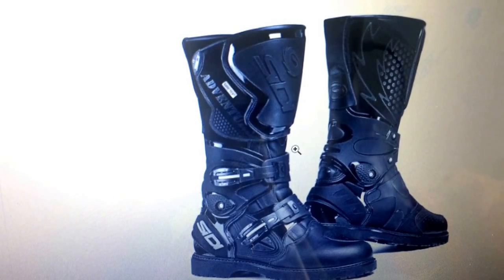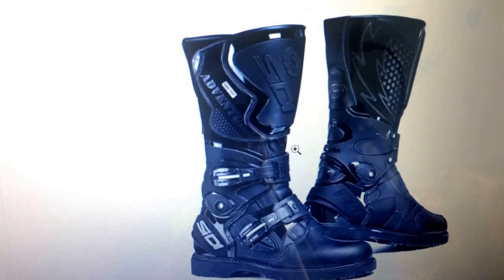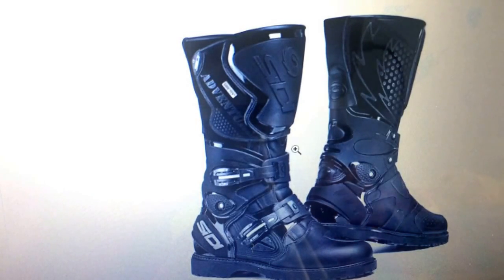SIDI Adventure gore-tex motorcross boots review and protection. These boots are PERFECT.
A classically-styled touring boot, the brand new for 2011 Sidi Laguna Gore-Tex Boots provide protection, Italian style, and Gore-Tex waterproof breathability. The outer is a top grain leather and Cordura construction for abrasion resistance, protection and comfort. There is internal heel, ankle and toe protection with a leather toe shift-brake pad. The Lagunas have an internally padded nylon shin plate to protect the tibia bone. They feature Sidi's bonded non-slip touring outsole with a rigid nylon inner sole and removable arch support. The boot is double stitched in all high-stress areas and features a reflective paneling at the backs of the heels for added visibility and safety. The velcro and zipper closure system is backed by a full length inner gaiter to maintain the waterproofing. This is another great offering in the realm of waterproof touring and commuting boots.

The Sidi Adventure Gore-Tex Boots built off the success of the Sidi Adventure added the industry-leader in waterproofing by upgrading them with a Gore-Tex membrane. A perfect combination of on and off-road for the rider who wants the best in boot style, function and durability.

These boots are the best boots out there. These boots are really reliable and awesome. These boots will protect you from literally everything click that link above and get yourself a pair you will love these boots and you will be relieved you don't have a shattered ankle. Go click that link above and go be safe with these boots on.

Go share this video with your friends family and other motocross racers so they can be safe when riding a dirt bike and you can have fun with them with this